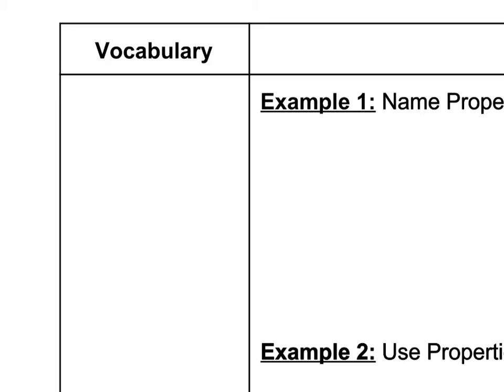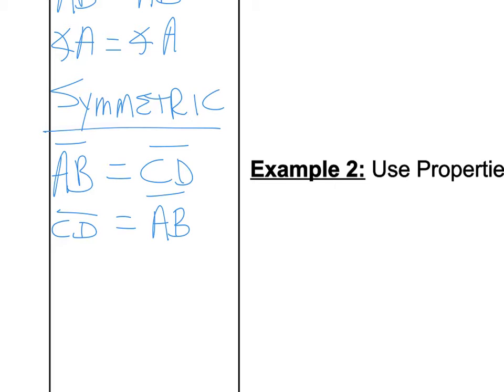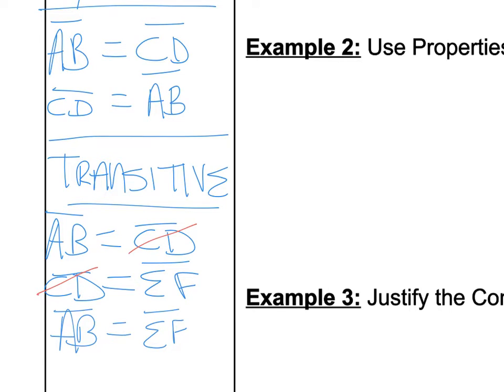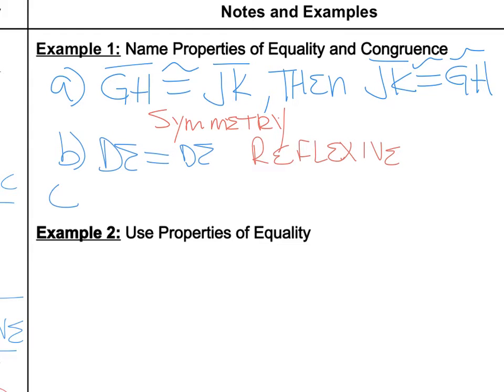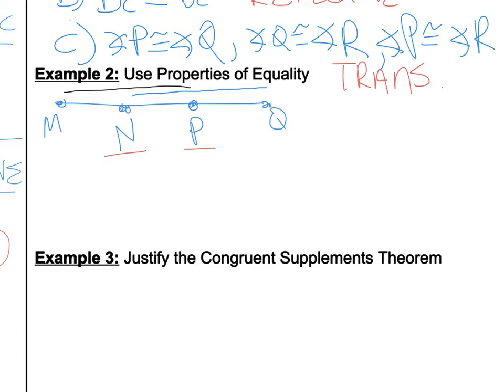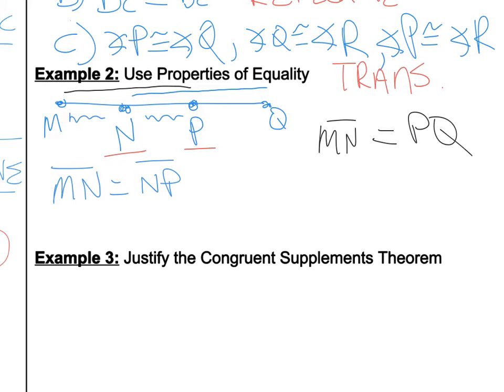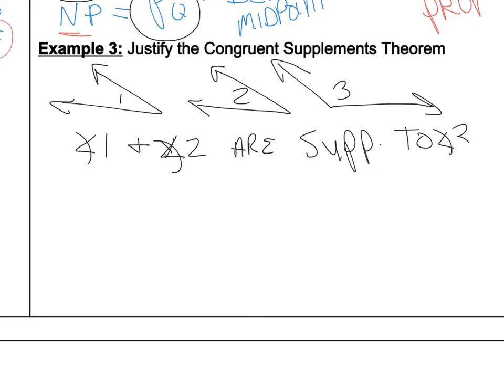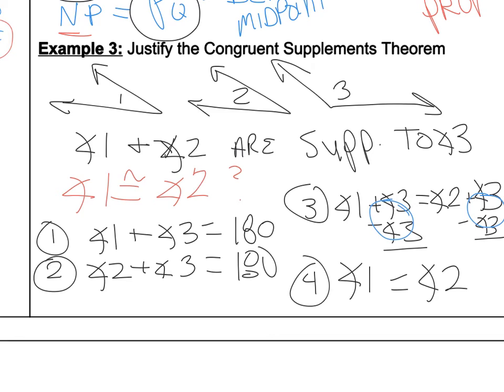Geometry 2 6